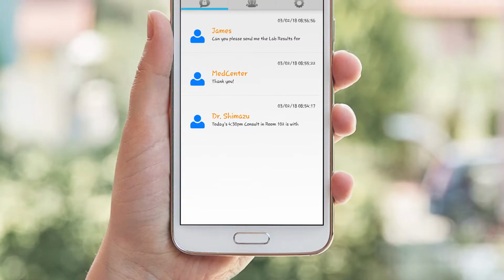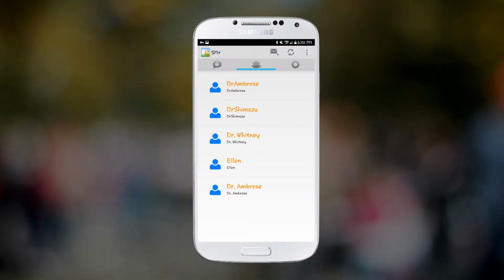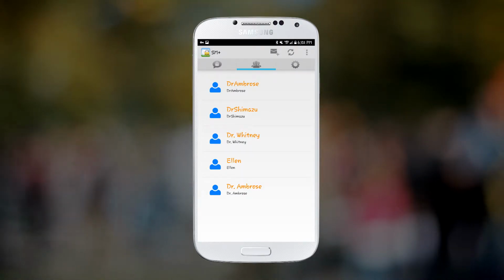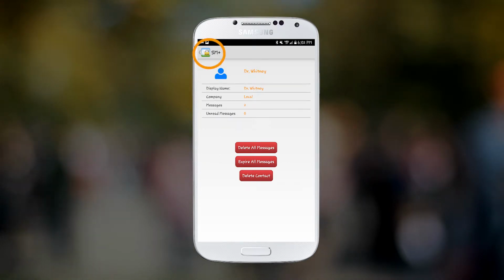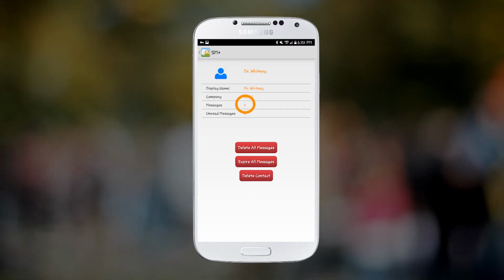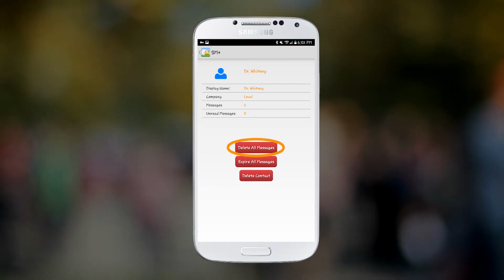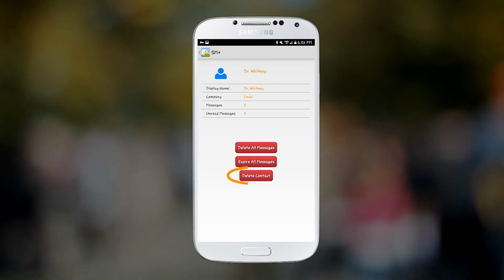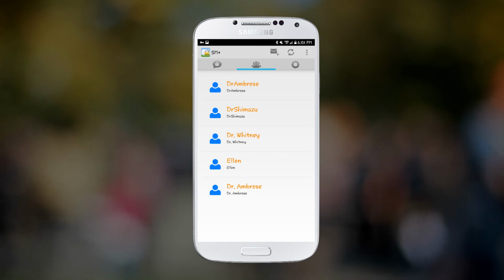Startel SM+ for Android Training Video for the Contacts Feature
Learn how to use the contacts feature on your Startel Secure Messaging Plus (SM+) App for Android devices.